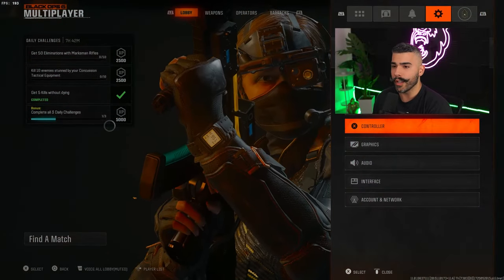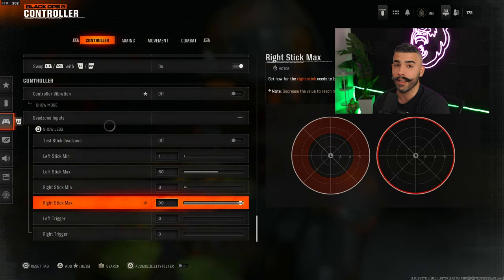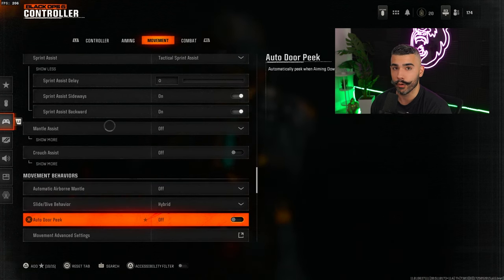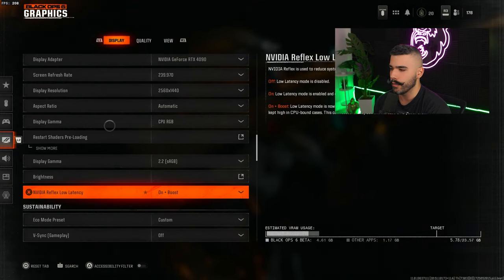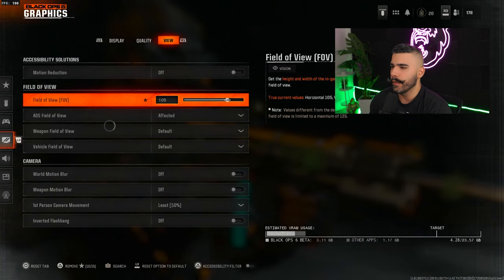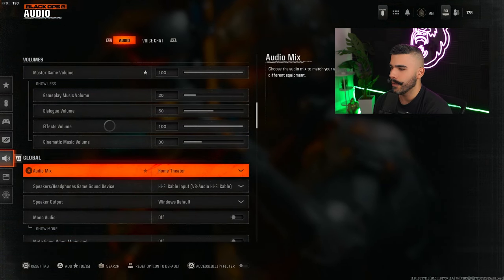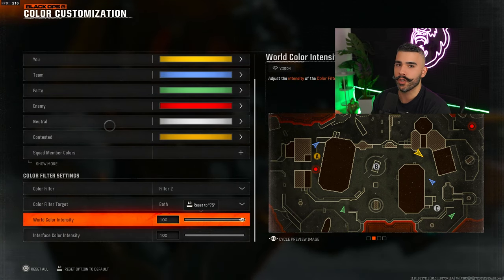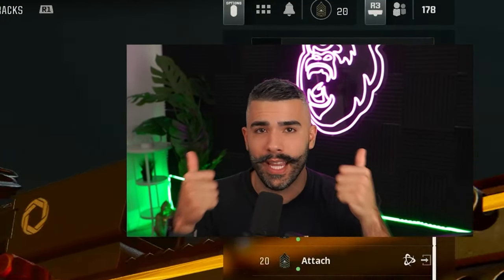You NEED These Settings for Black Ops 6!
The Black Ops 6 Beta is FINALLY Here! And here are all the settings you NEED to use to perform at your best!

0:00 Intro
0:09 Controller Settings
4:18 Graphics Settings
7:27 Audio Settings
8:21 Interface Settings
10:52 Outro